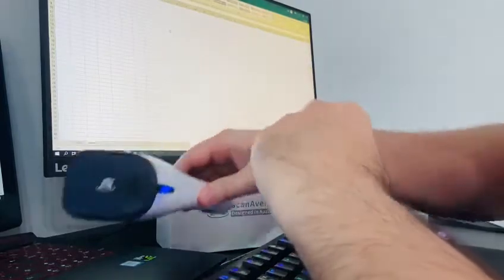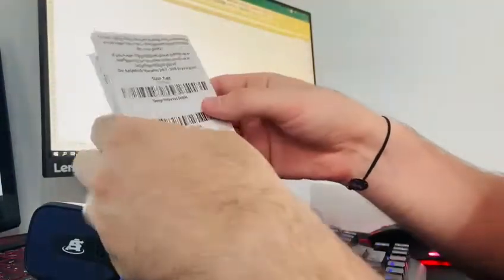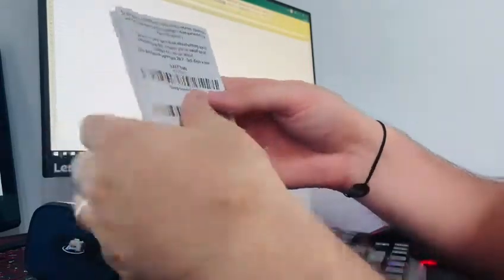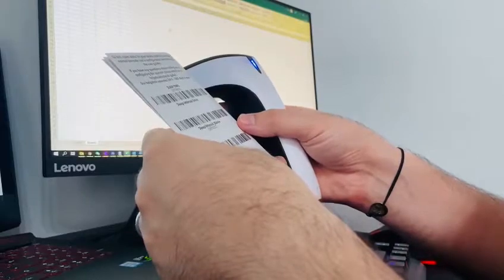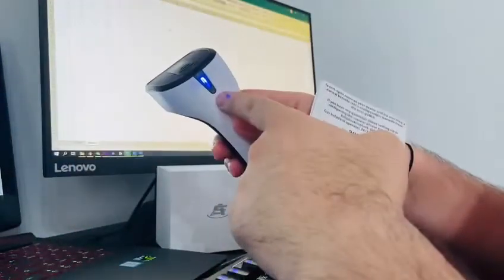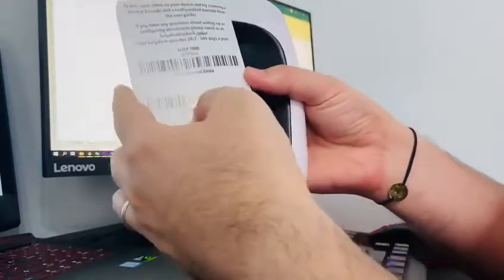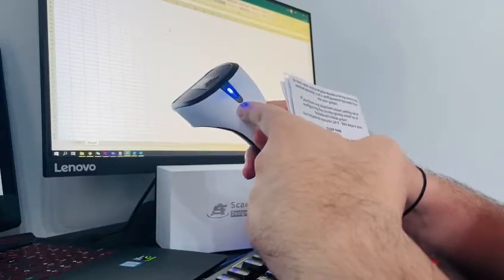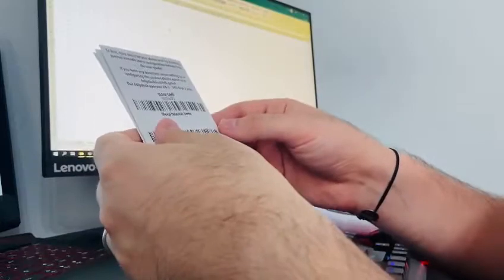How to Change Sleep Mode Settings on ScanAvenger Barcode Scanners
This step-by-step tutorial video guides you through adjusting sleep mode settings to fit your work pace and battery-saving preferences.
Product Covered: SA1100 / SA8800 / SA8900 / SA9000 / SA9100
If you need further help, our 24/7 support team is ready to assist you.